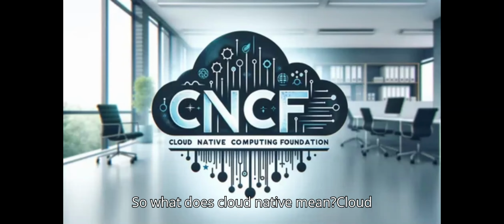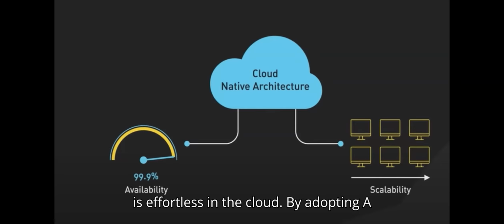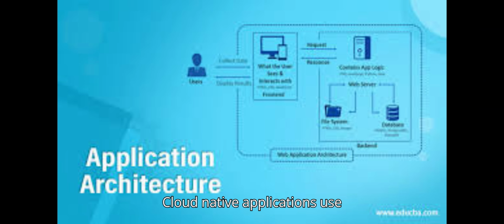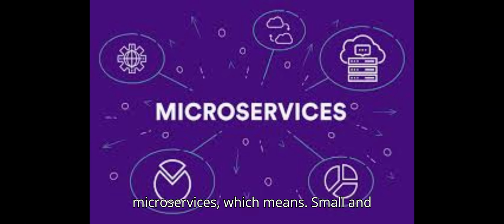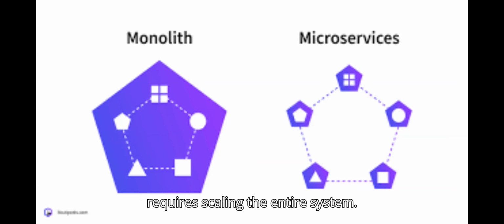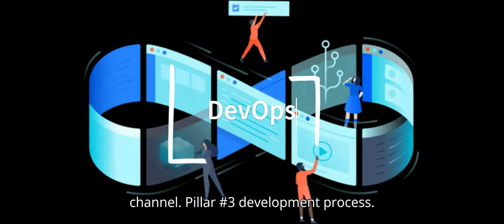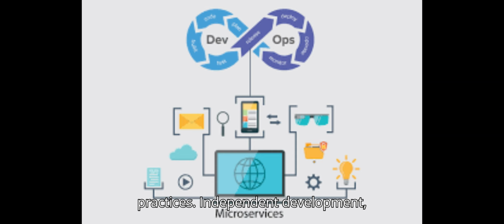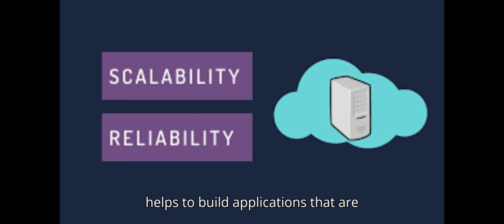🌐 "What is Cloud Native? | Simplified Explanation for Beginners 💡"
"Curious about Cloud Native? In this video, I’ll explain what Cloud Native really means and why it’s important in modern app development. From Microservices to Containers and more, I’ll break down the key concepts in simple terms to help you get started with Cloud Native.